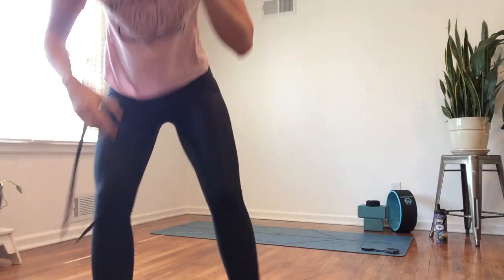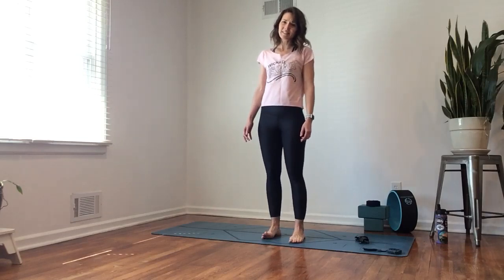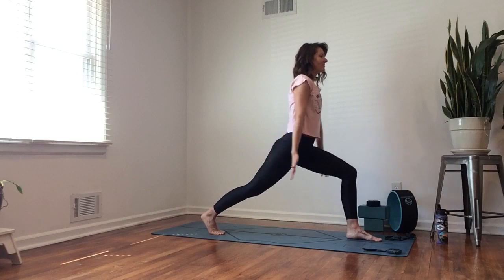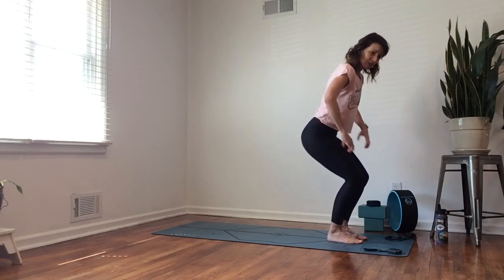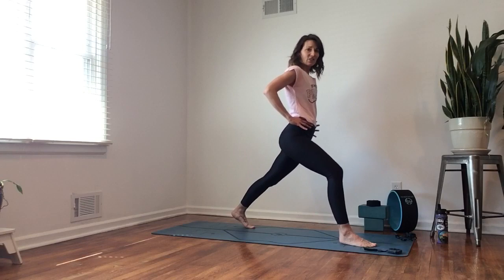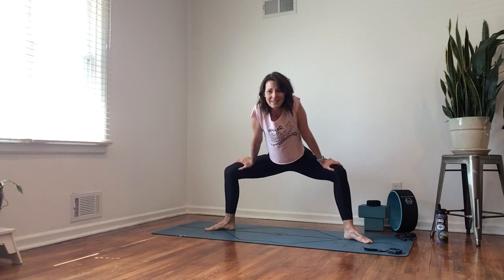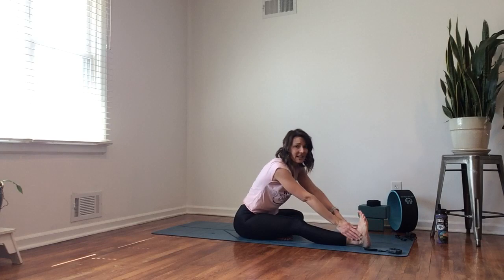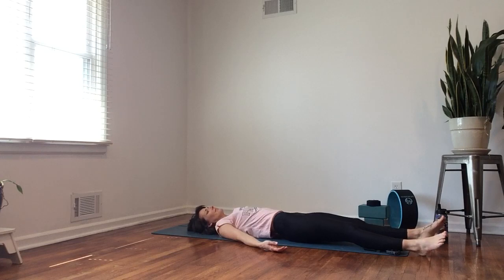Wrist Friendly Flow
All Levels/Intermediate 40 minutes: This is a wrist friendly flow where we move with our breath but we stay off of our hands...no down dog, no plank, no chaturanga. Hoorah!! No props needed today!